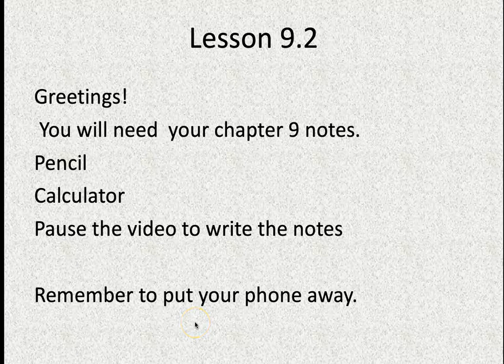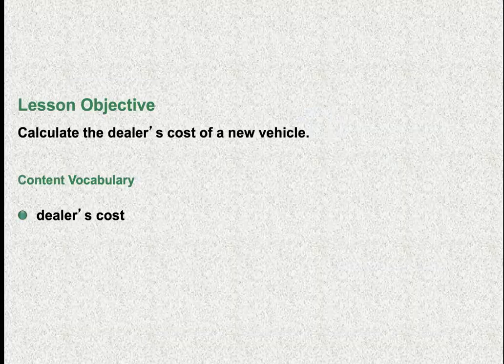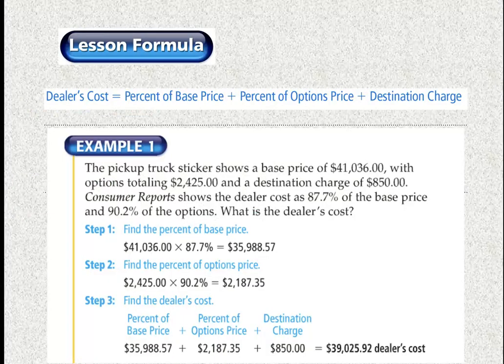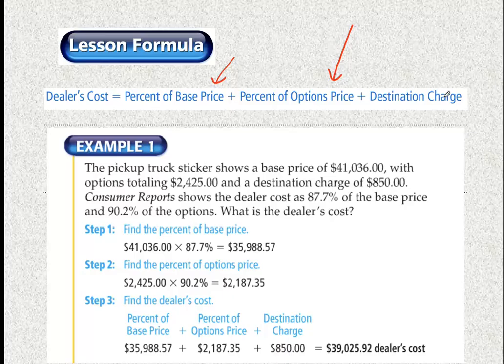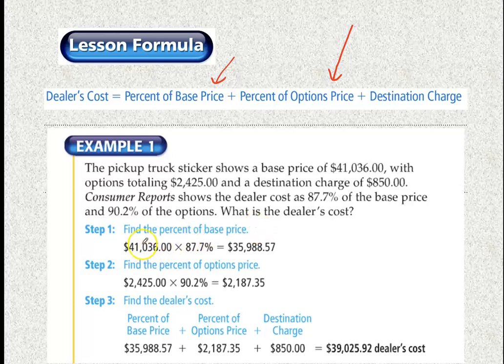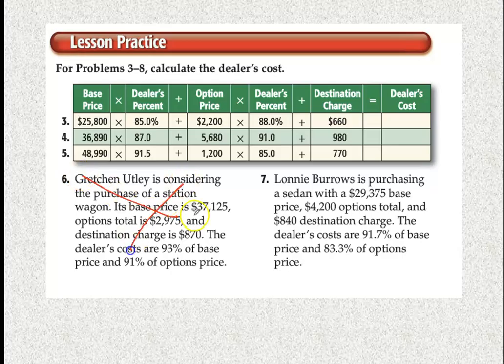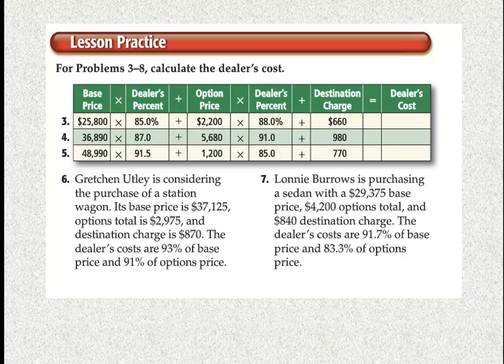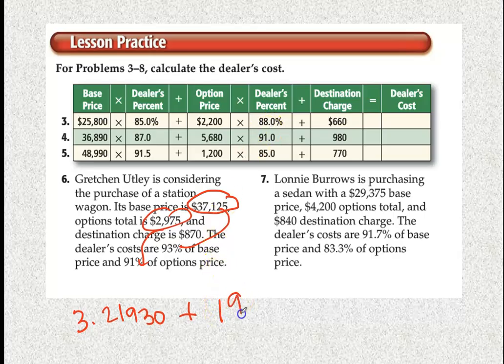Lesson 9.2 Dealer's Cost